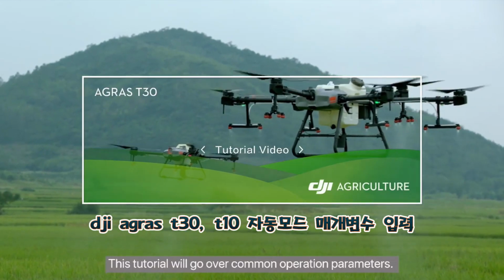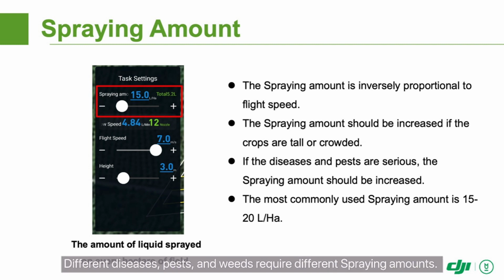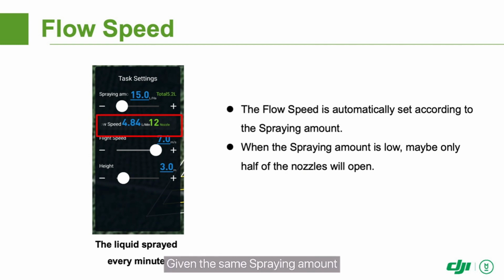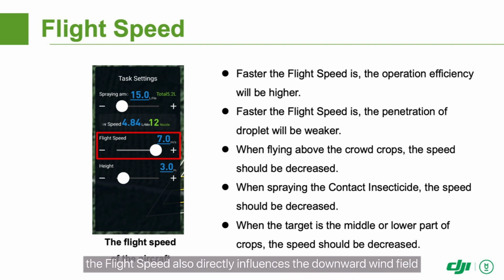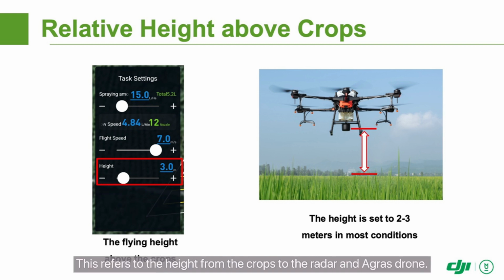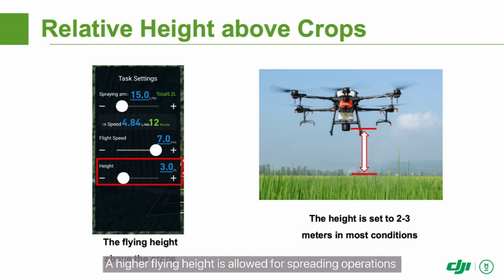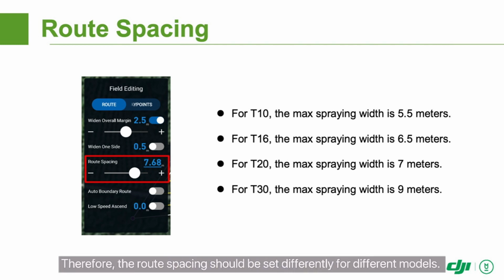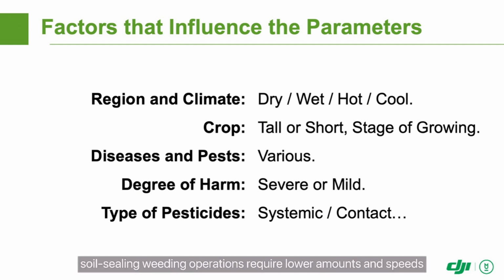dji agras t30, t10 자동모드 매개변수 교육영상